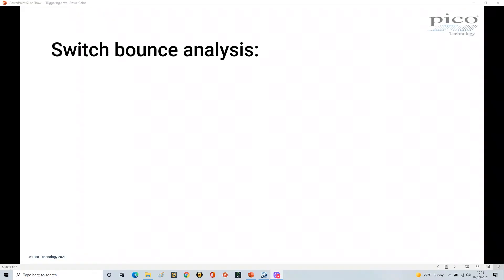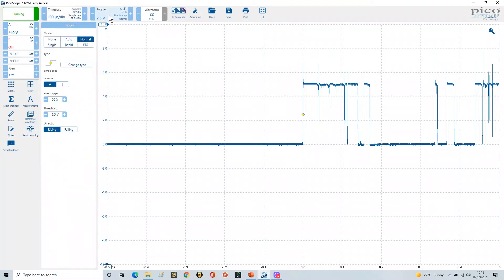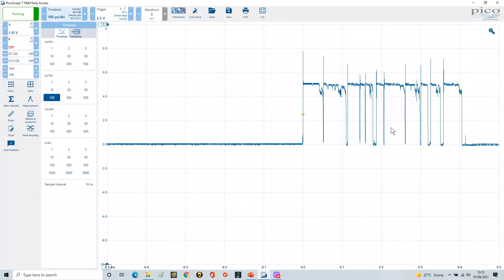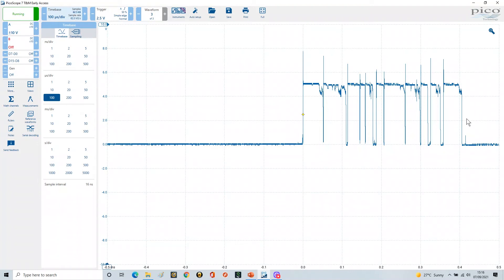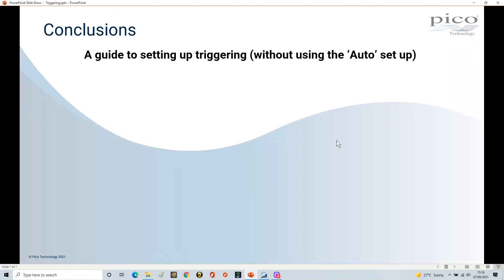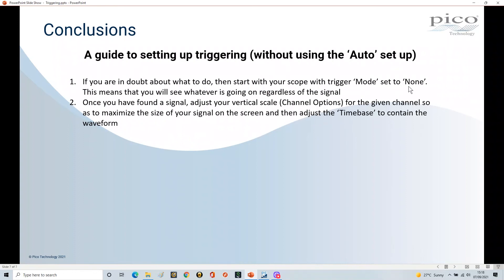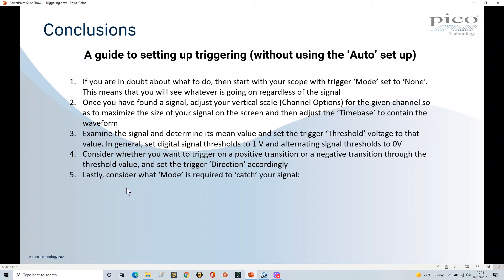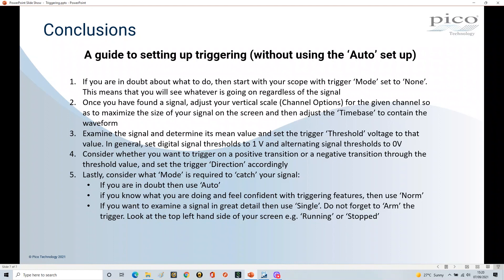Triggering PART 4 - Triggering to observe switch bounce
In this video we look at the characteristics of switch bounce using PicoScope